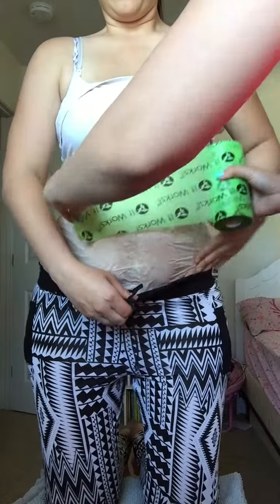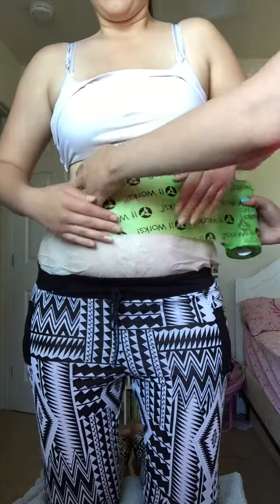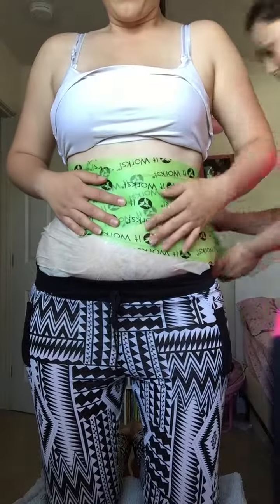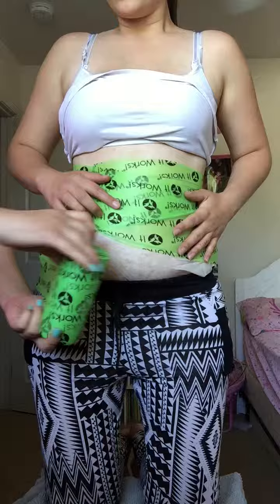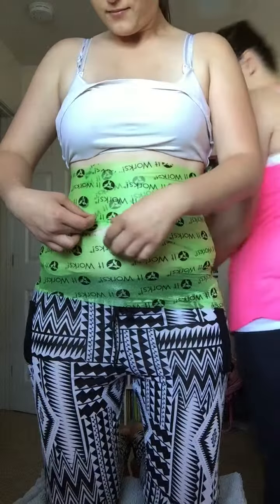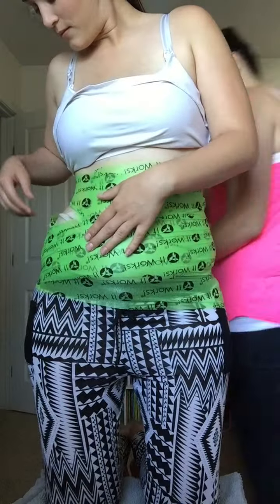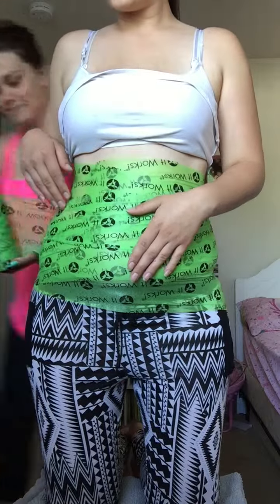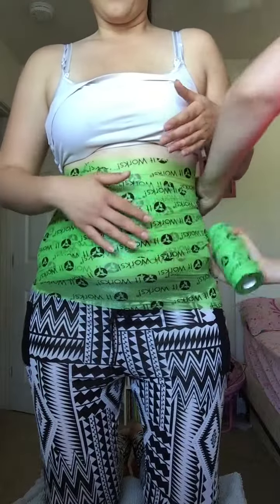How to wrap part 1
Have you tried that crazy wrap thing? This is a how to video to help you apply the wrap to your stomach area.

Have a clean area to apply wrap, in this case stomach.
TAKE A BEFORE PICTURE
Open and apply wrap cream side against body. Smooth against skin.
Wear wrap for 45 minutes.
DRINK WATER!!
Remove wrap and rub in remaining cream.
Keep drinking water for the next 72 hours.
Take after picture 72 hours later.
Repeat as necessary every 72 hours.